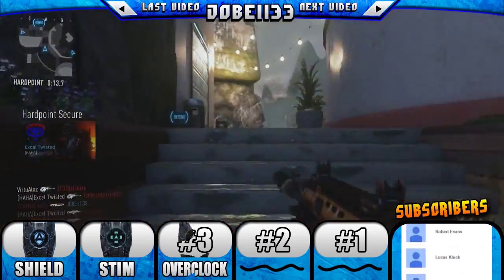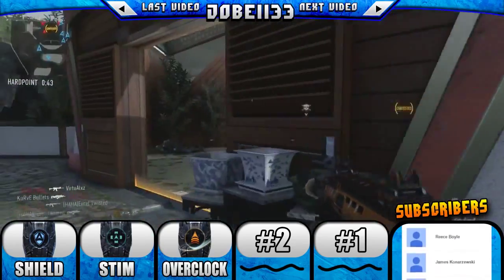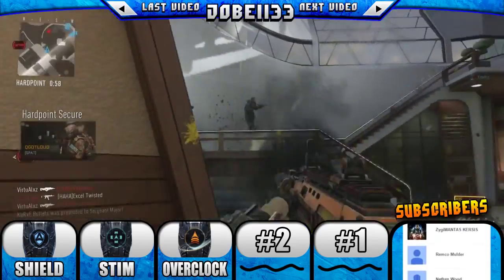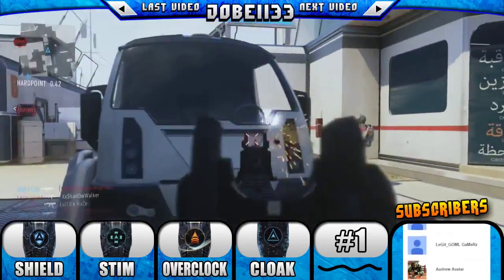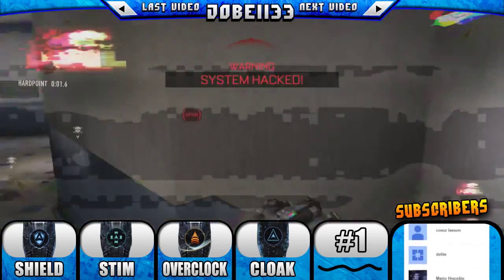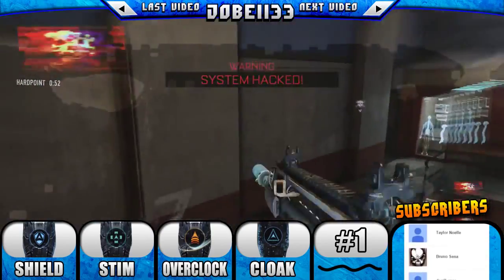TOP 5 Best Exo Suits Abilitys in Call of Duty Advanced Warfare COD AW Multiplayer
Whats going on guys J0BE1133 here. I upload DAILY "Call of Duty Zombies" content which are ALWAYS made to a high quality!

You can expect to see "Zombie Challenges" "Black Ops 3 Zombies Gameplay" "Call Of Duty Easter Eggs" "Black Ops 3 Info" "5 Things/Top 5" Episodes and MUCH MORE!

I reply to everything I receive!